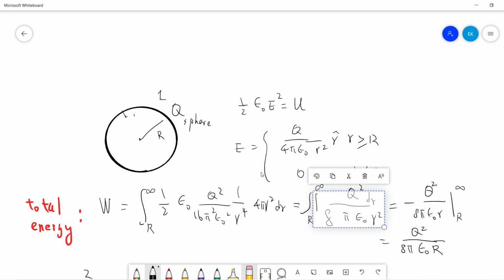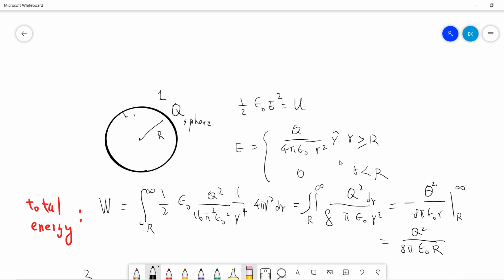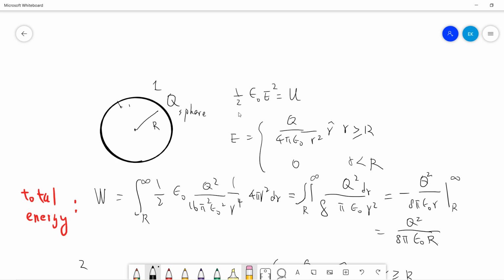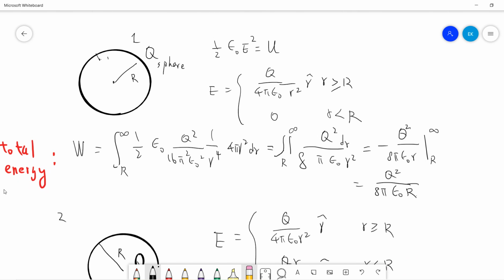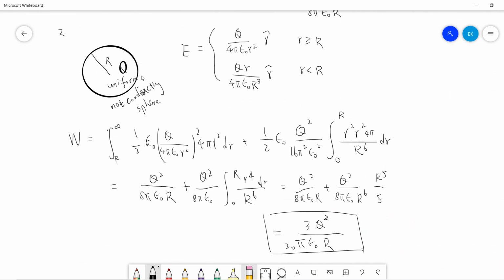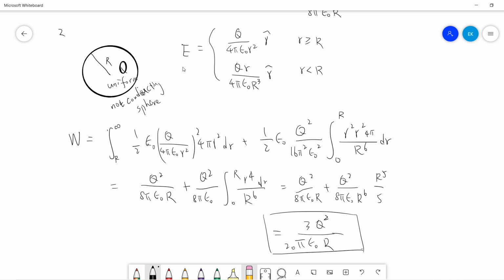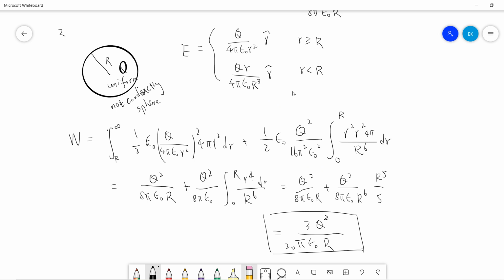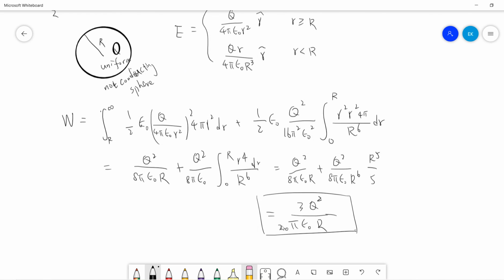uniform charge solid sphere total energy and electric field